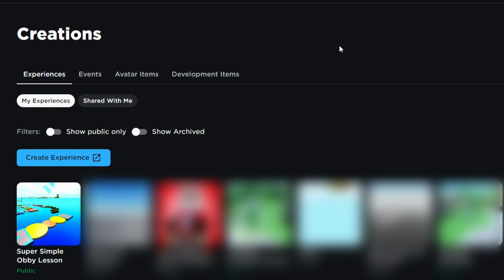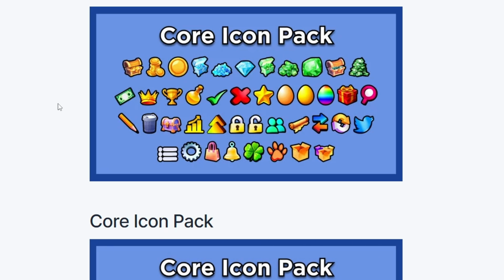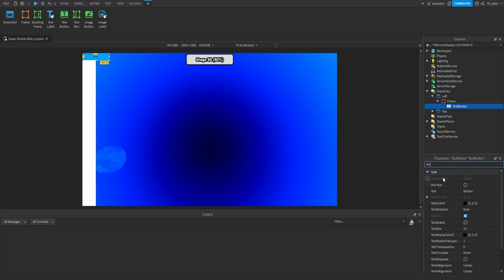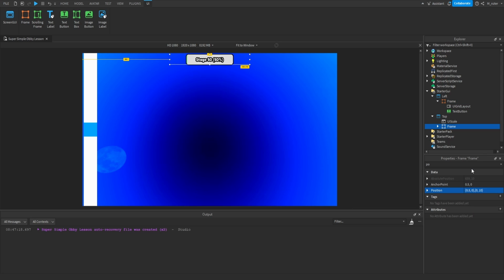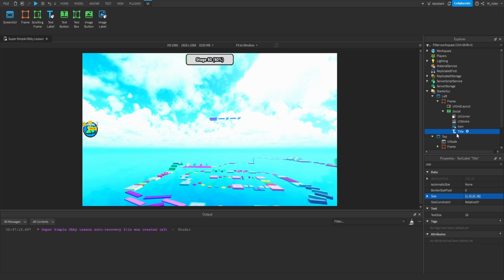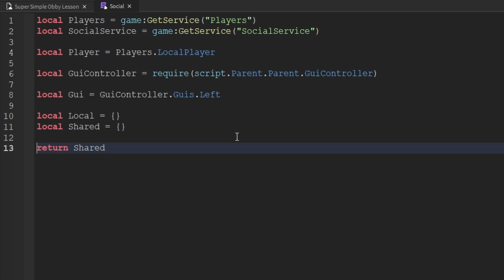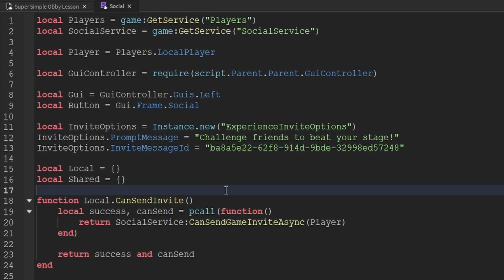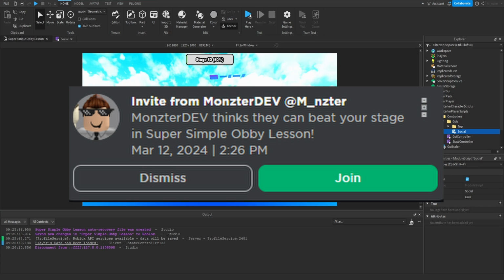Friend Invites! How to make an Obby in Roblox Ep 6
Today we implement the social system into our Roblox Obby, which allows our players to easily invite their friends to our game. We also learned how we can easily customize the invite message as well.

00:00 - Intro
00:10 - Creating the Invite notification string
03:27 - Downloading the free Icon pack
04:22 - Extracting the Icons
04:44 - Uploading the Icons to Studio
05:28 - Enabling device emulation
05:53 - Creating the Left gui
06:21 - Creating the Frame
06:44 - Creating the Text Button
07:32 - Creating the UI List Layout
09:59 - Updating the Frame
10:33 - Updating the Text Button
11:47 - Creating the Icon Image Label
12:36 - Creating the Title Text Label
15:05 - Applying the finishing touches
15:22 - Updating the Gui Controller
16:00 - Creating the Social module script
18:09 - Creating the Can Send Invite function
20:24 - Creating the On Start function
22:27 - Fixing an issue
23:23 - Testing
23:42 - Outro